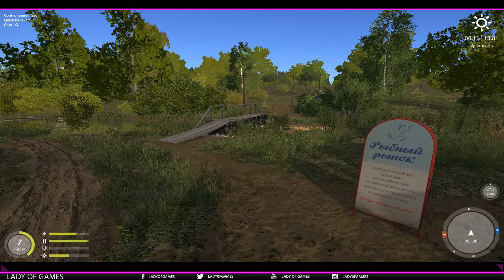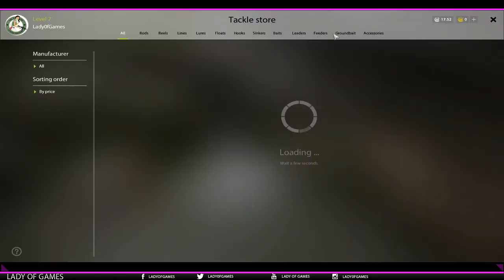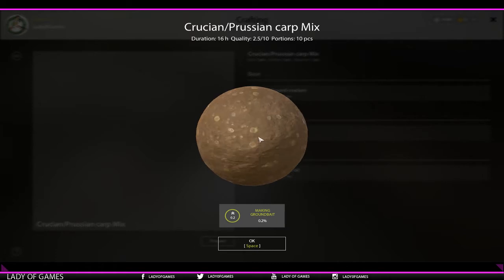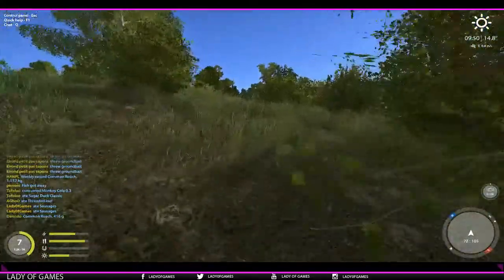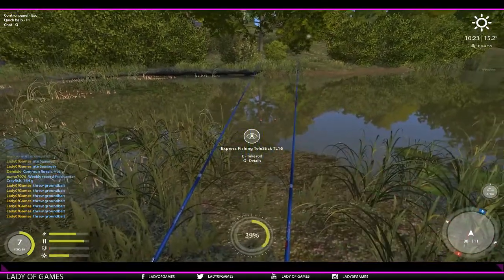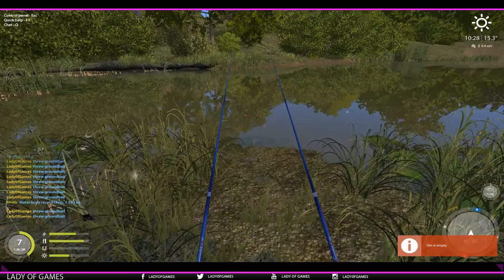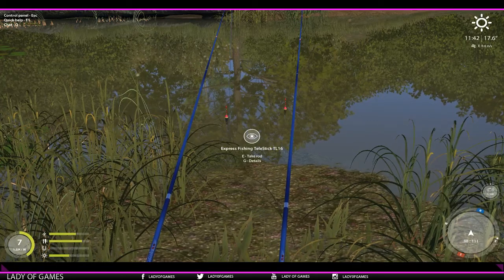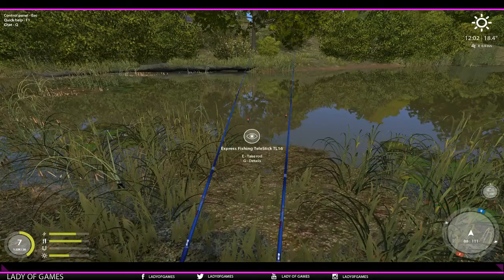Russian Fishing 4 - ENGLISH - #021 Groundbait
Welcome to Russian Fishing 4 in English! I've created a new character to show you the entire game, starting from level 1. In this video I explain how to make groundbait and how to use it.

And give these friends of mine a watch. They deserve it and make awesome RF4 vids as well!